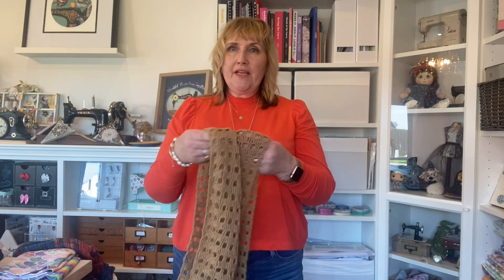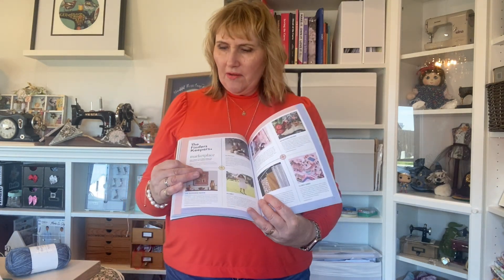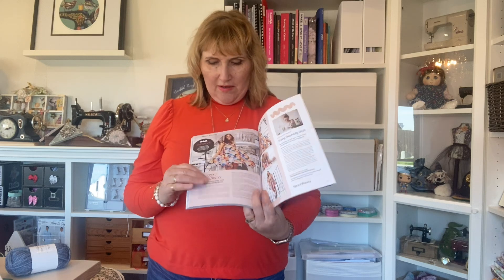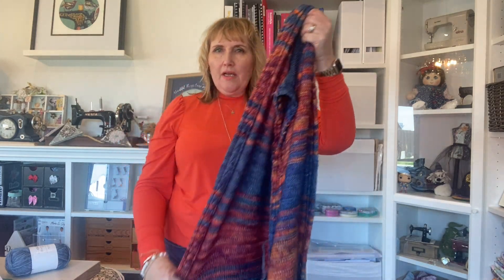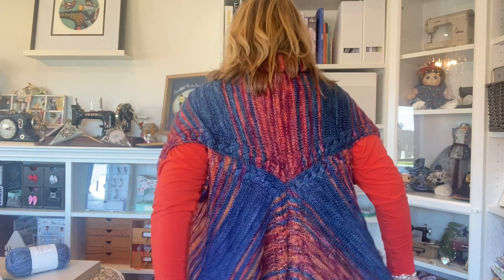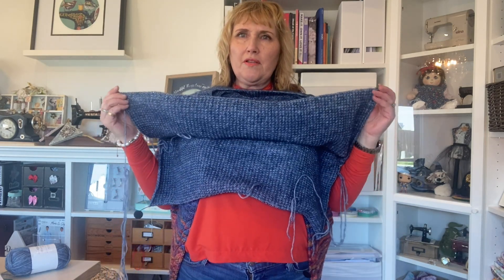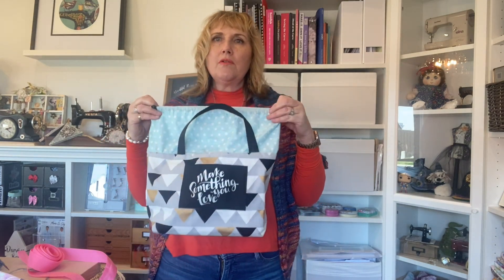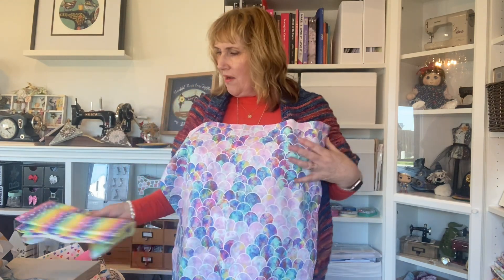Knitting and crochet week!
I'm wearing the Arlington by Love Notions and Malabrigo Rios Slouchy Cardigan